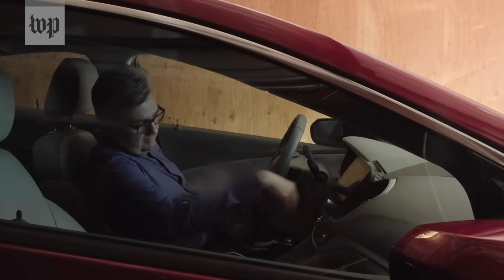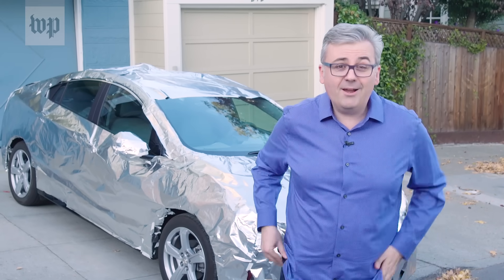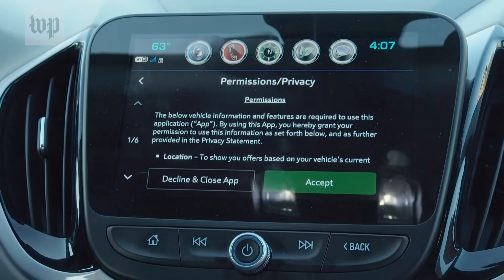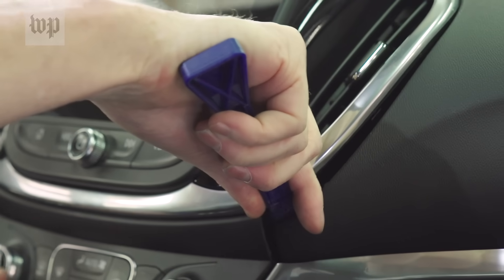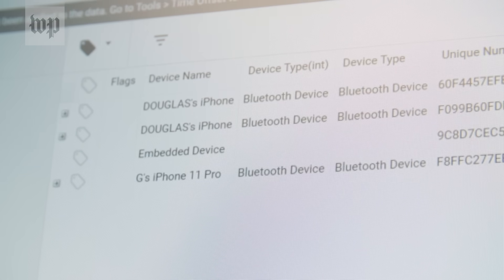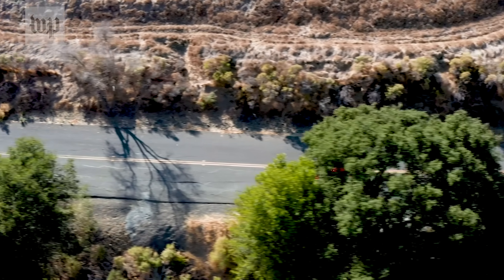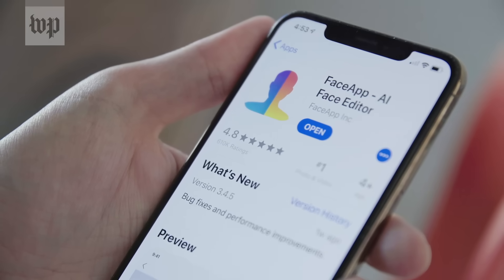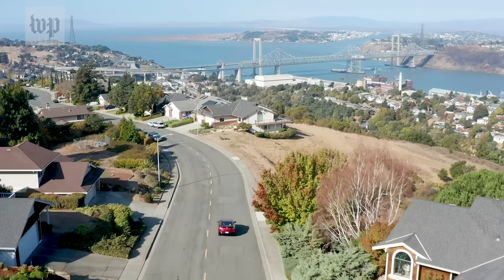Cars now run on data. We hacked one to find out what it knows about you.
Washington Post tech columnist Geoffrey A. Fowler cracked opened up a Chevrolet to find hundreds of sensors, an always-on internet connection and data from his smartphone — but few controls over his data.